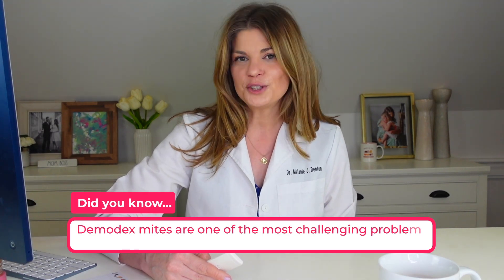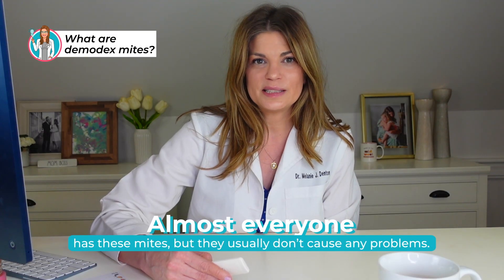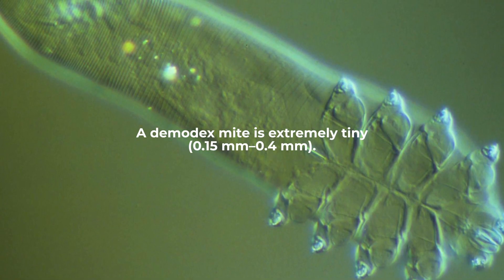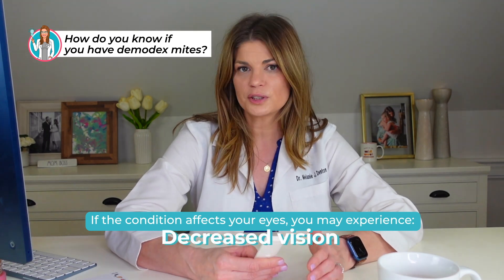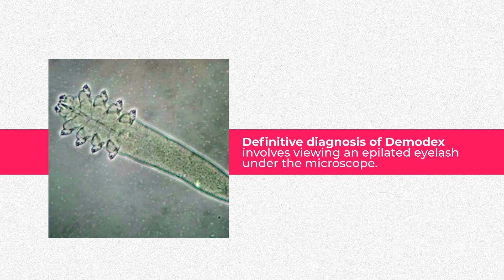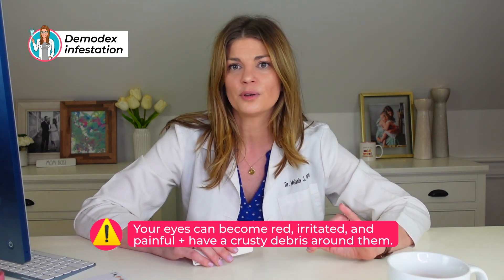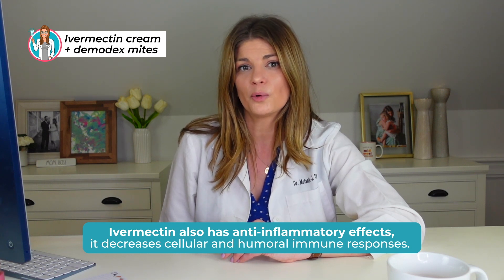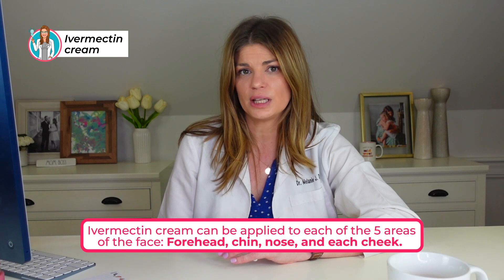Does ivermectin cream work on Demodex mites? How quickly does ivermectin work on Demodex mites?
Demodex mites are one of the most challenging problems that ophthalmologists and optometrists face in the routine care of their patients. These mites are microscopic parasites! It uses a seven-clawed organ (a “palpus”) to grab hold of cells. Then it feasts on the cells at the follicle, sucking out their innards with a retractable needle in the middle of a round mouth. How gross is that? What can you do about this parasite feasting on your follicles? Let’s get into it now . . .

⏱️ Timecodes:
   00:00 Intro - "Feasting on Your Follicles!"
   00:57 What are demodex mites?
   03:28 Do you have demodex mites? How to know . . .
   04:31 Can demodex mites infest the whole body?
   04:54 What are multiple eyelid signs of demodex mites?
   05:20 How to know if you have a demodex infestation . . .
   08:14 Does ivermectin cream kill demodex mites?
   08:42 How often to use ivermectin cream
   11:10 Summary

Does ivermectin cream kill Demodex mites? Ivermectin shows broad-spectrum anti-parasitic activity. It kills the Demodex mites that reside in the pilosebaceous units of patients with papulopustular rosacea. Ivermectin also has anti-inflammatory effects, it decreases cellular and humoral immune responses. So, yes!

How often can you use ivermectin cream? How many times a day should I use ivermectin cream?  How long can you use ivermectin cream? Ivermectin cream should be applied once daily for up to 4 months. If there is no improvement after 3 months, the treatment should be discontinued.

How do I use ivermectin cream? The treatment course may be repeated. A pea‑size amount of ivermectin cream can be applied to each of the 5 areas of the face: forehead, chin, nose, and each cheek. The cream should be spread as a thin layer across the entire face, avoiding the eyes, lips and mucosa. Ivermectin cream should only be applied to the face and hands should be washed after application.

Should ivermectin cream be applied in the morning or night? You should use ivermectin cream once a day at about the same time each day for the most consistent results. Some people choose to make ivermectin cream a part of their nighttime skin care routine, but it's not necessary to use it at bedtime.